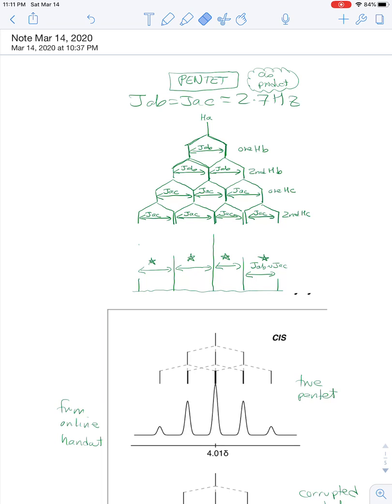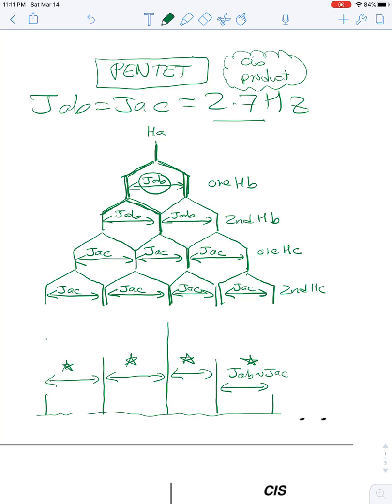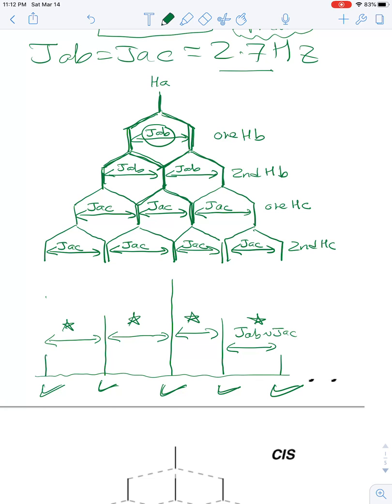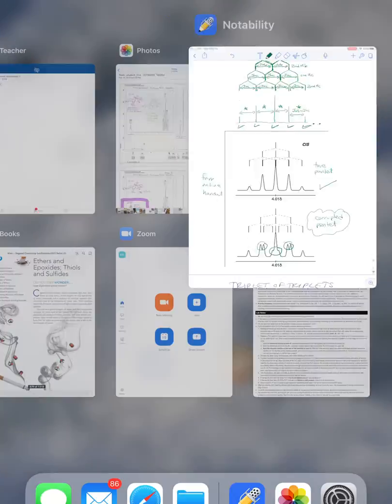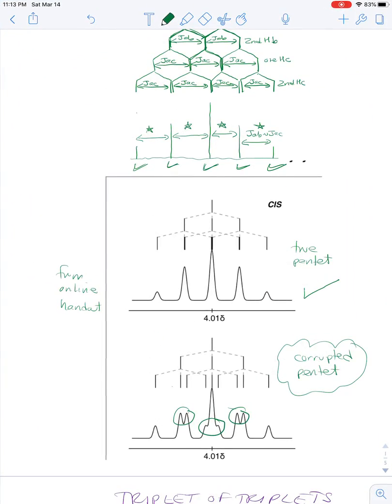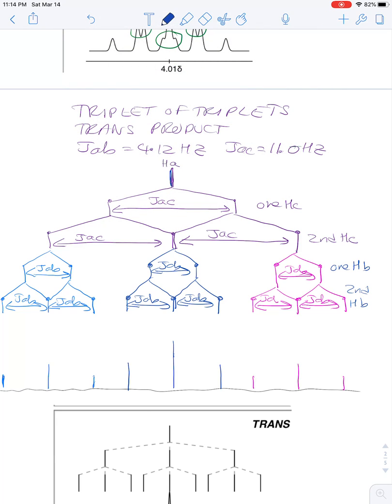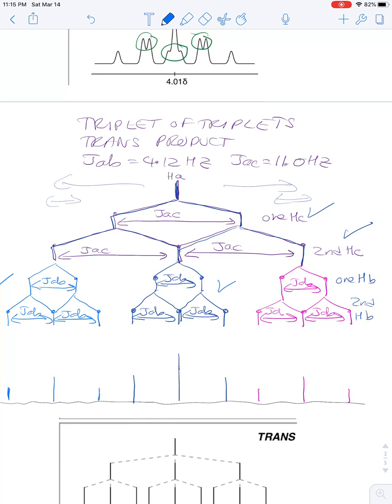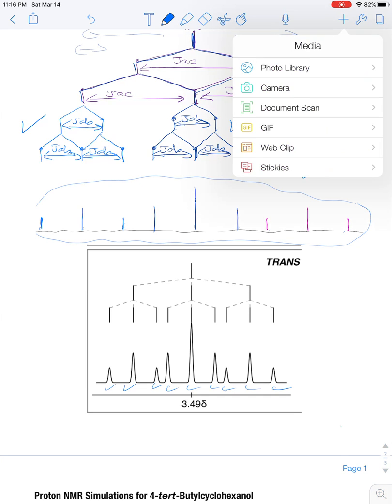Splitting Tree for 4-tert-Butylcyclohexanol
Using determined J values to make a splitting tree for cis and trans 4-tert-butylcyclohexanol.